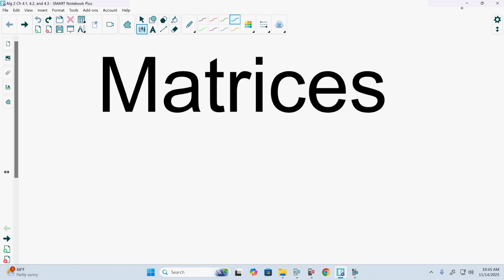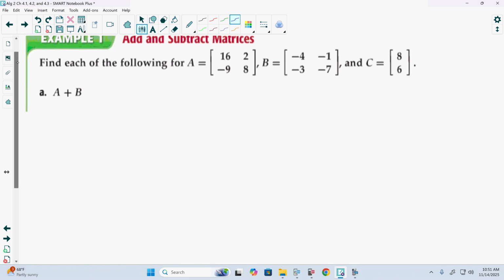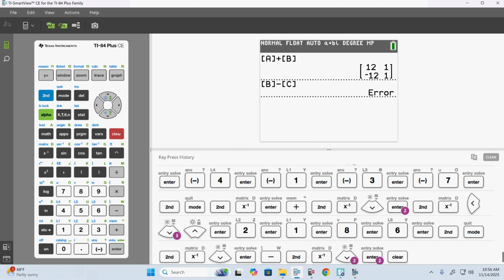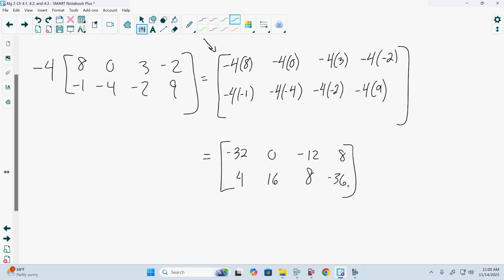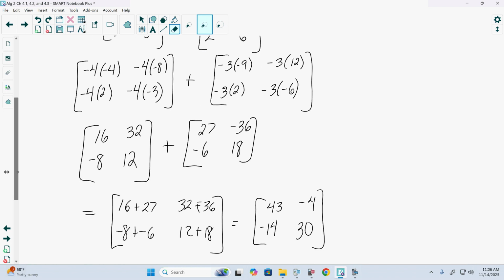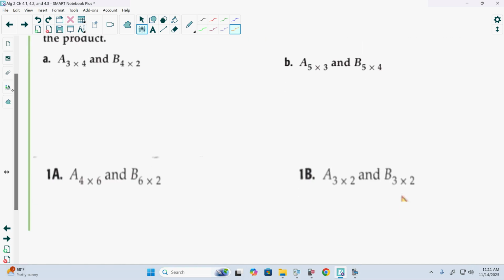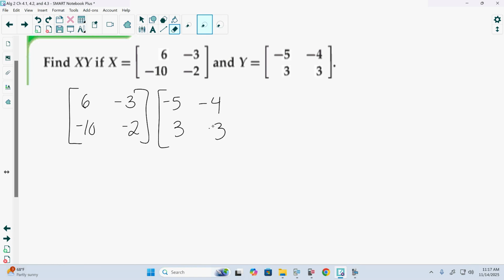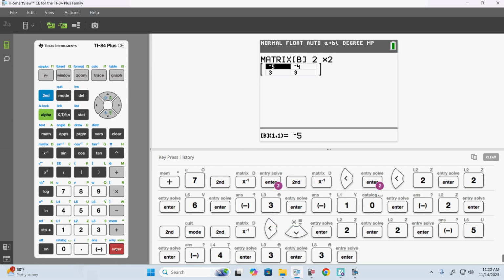Algebra 2 GB Chapter 4.1, 4.2, 4.3